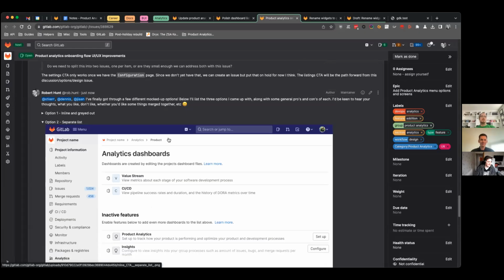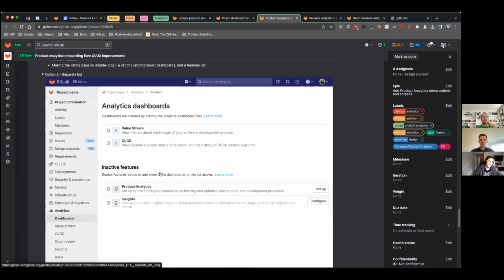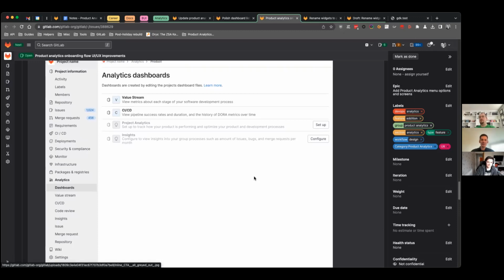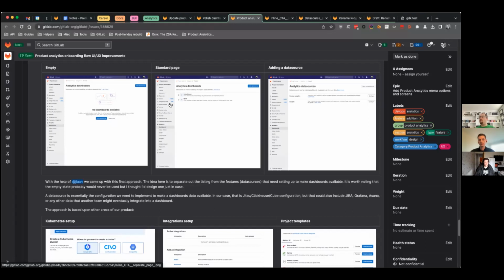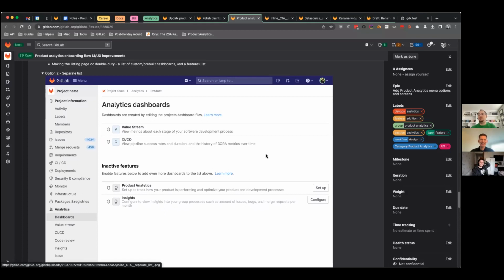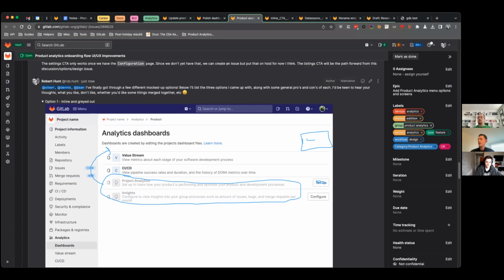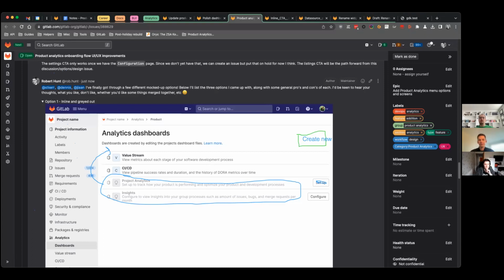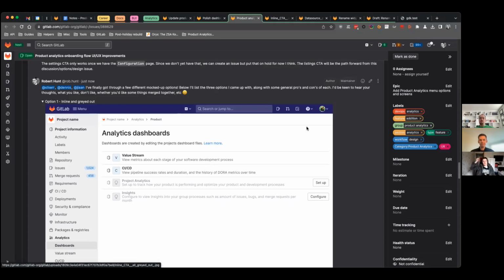2023-02-01 Product Analytics PM:UX Sync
Weekly sync where we discuss the latest UX developments, questions and ideas in Product Analytics. In this week's call we discuss how to display the list of dashboards and available features on the dashboard listings page.